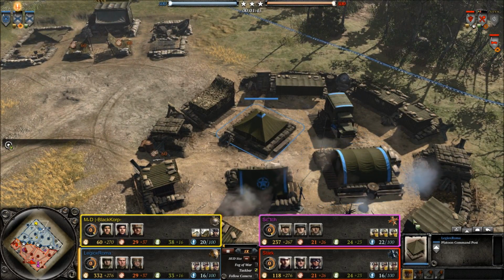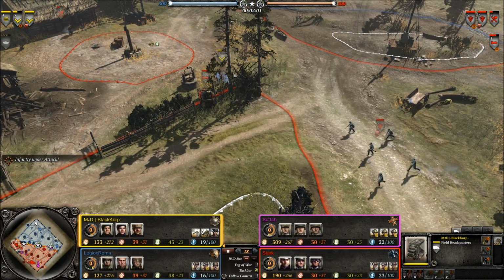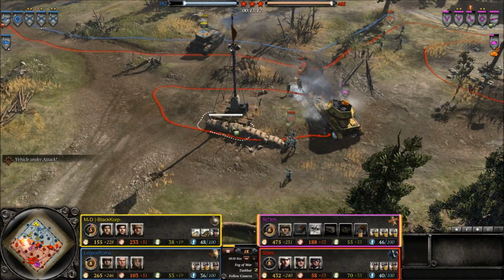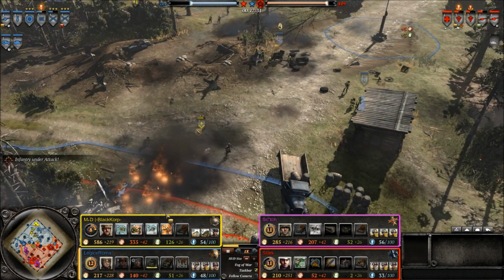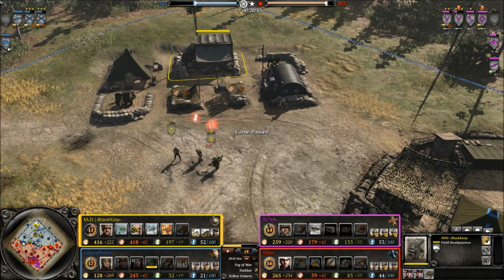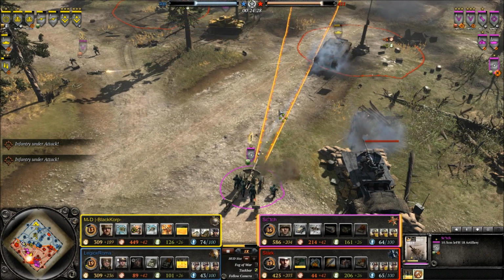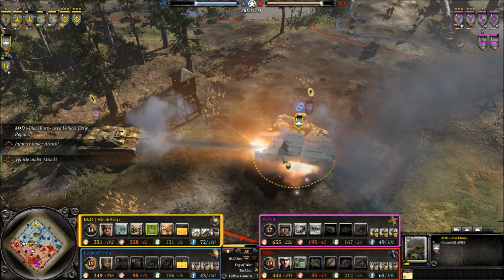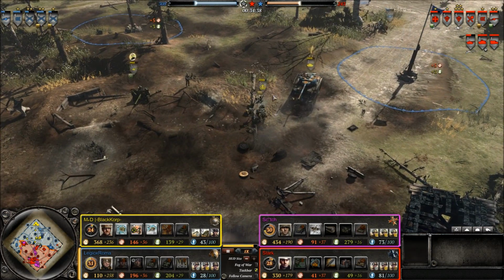[CoH2][BP:M][2v2] Propagandacast #1062 [UKF/USF]Legio/Blackkorp vs [WM/OKW]Stark/Scotch